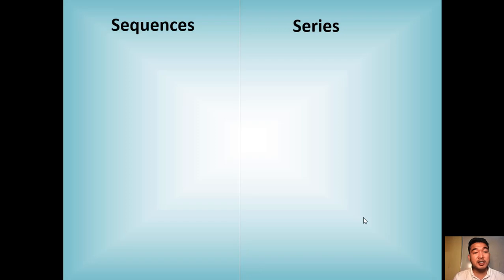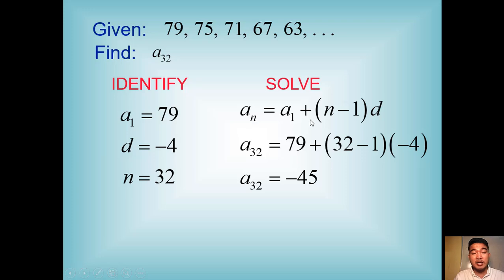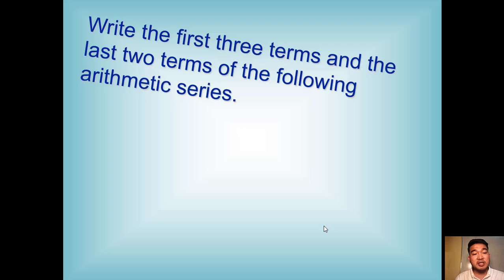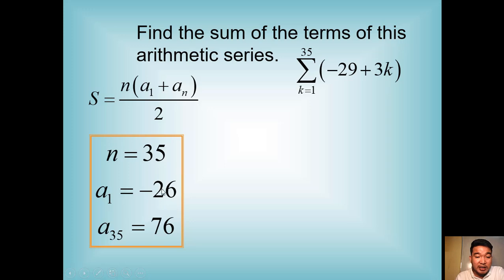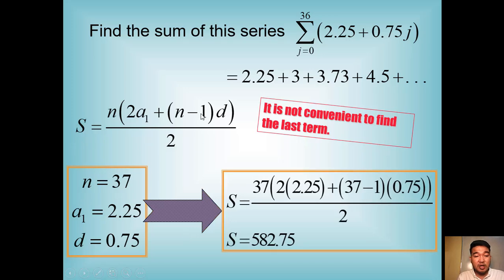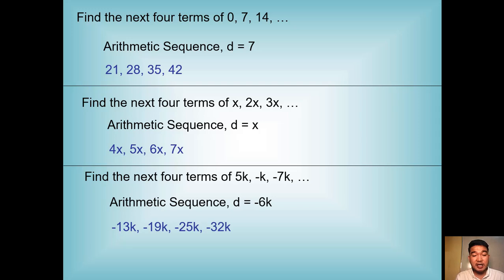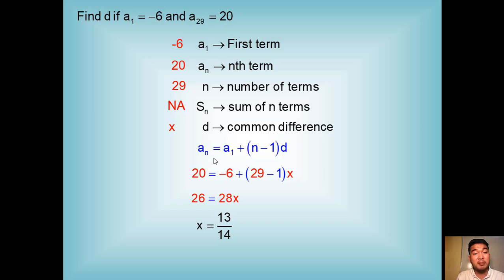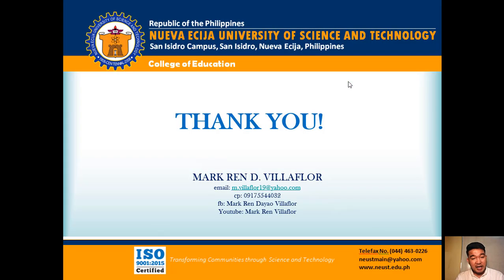ARITHMETIC SEQUENCES AND SERIES || LOVE MATHEMATICS || NUMBER PATTERNS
If you have any questions with regards to solving quadratic equation, kindly click the This is the video lesson on solving quadratic equations.